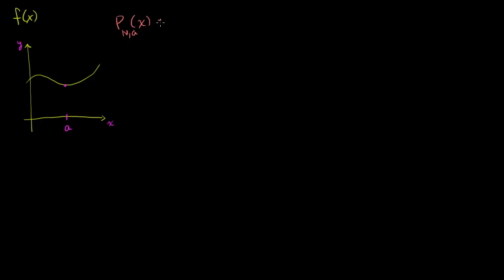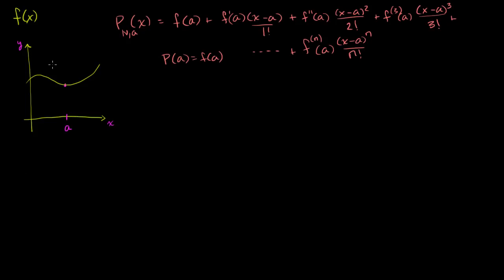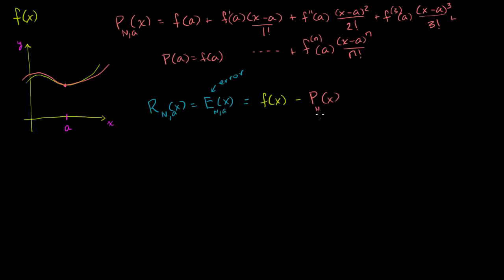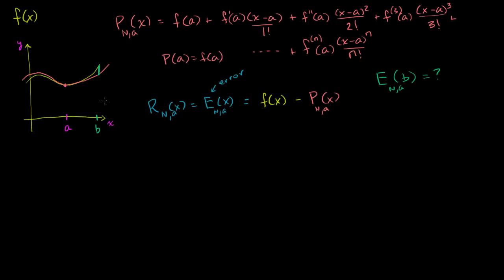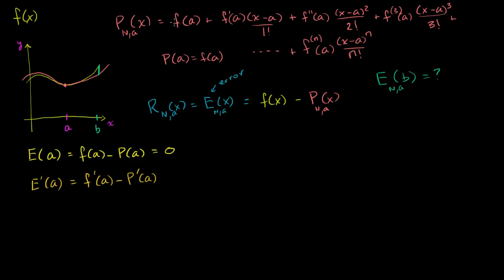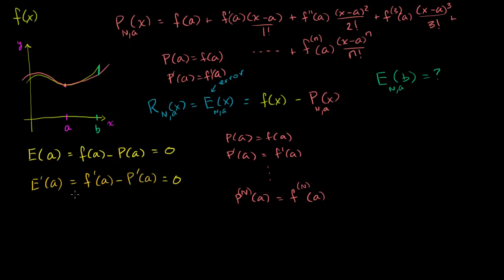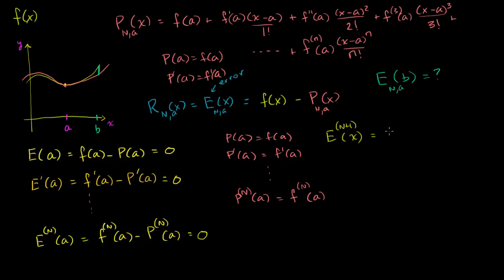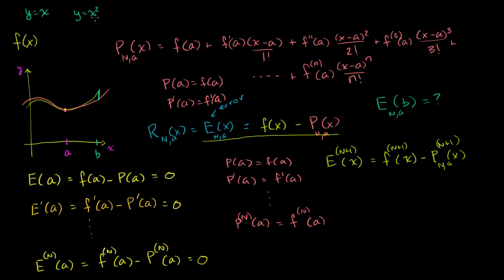Error or Remainder of a Taylor Polynomial Approximation